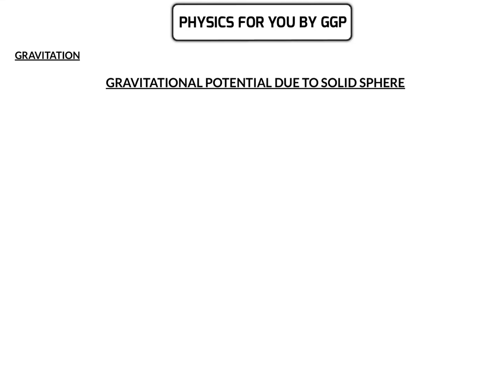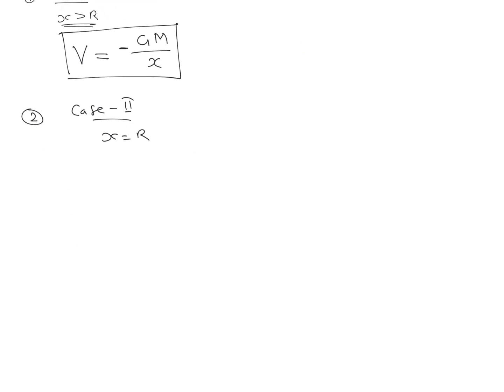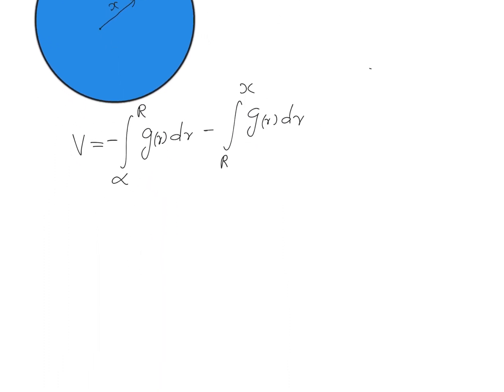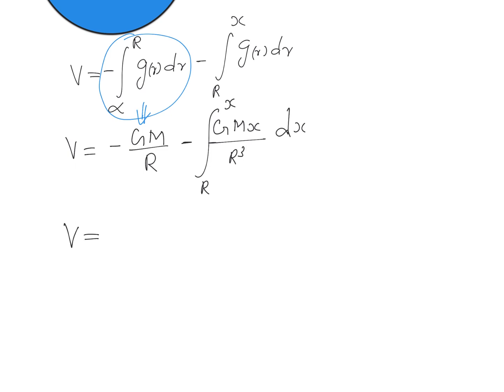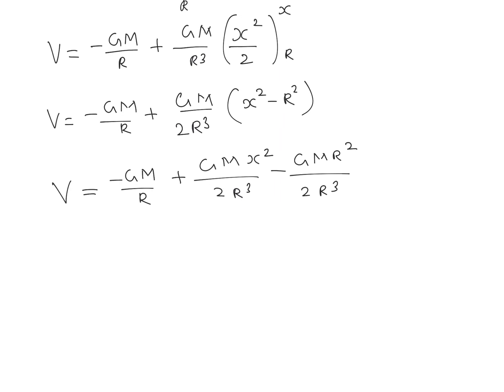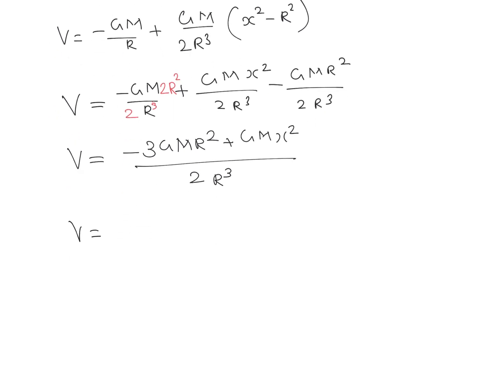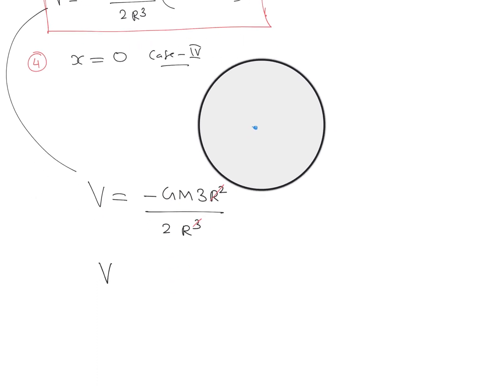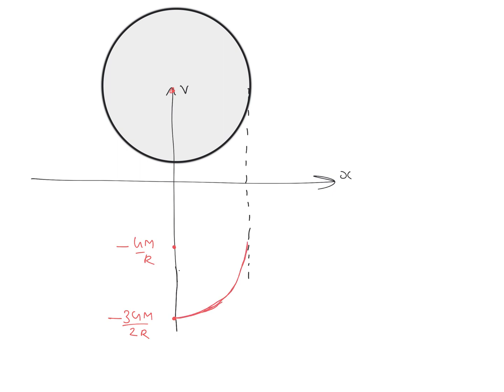GRAVITATIONAL POTENTIAL DUE TO SOLID SPHERE (GRAVITATION, CLASS-34)